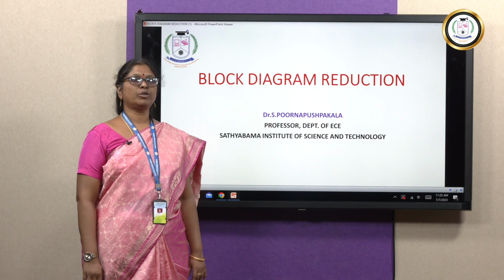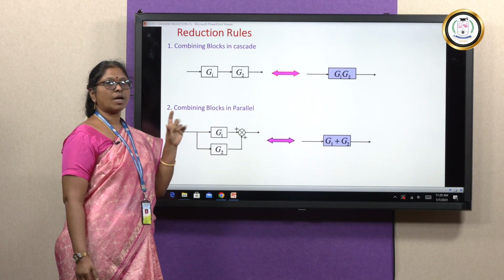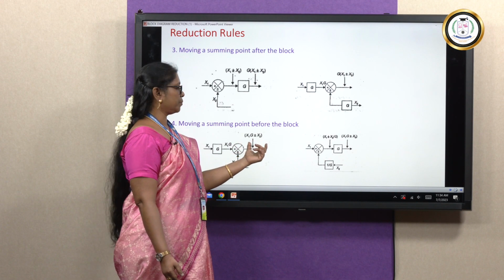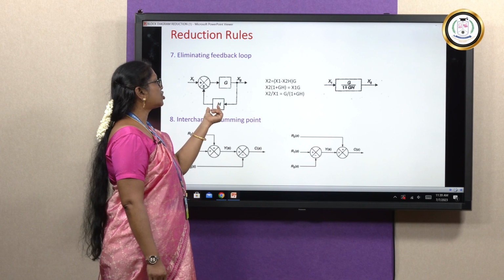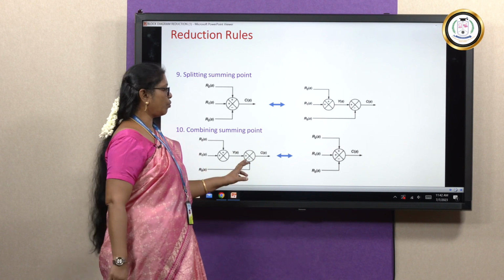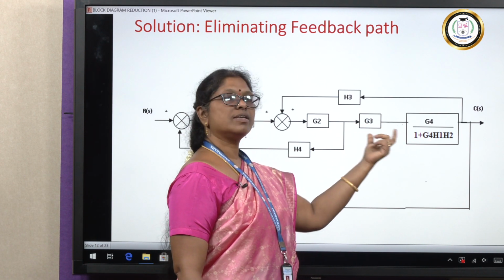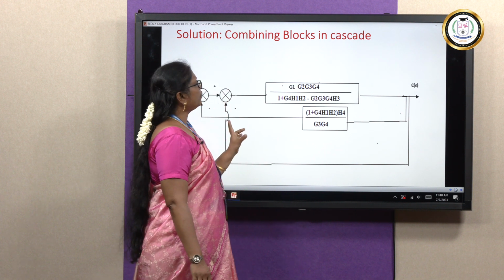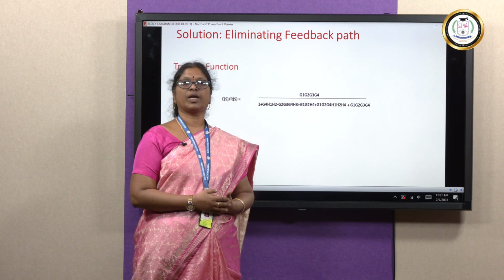BLOCK DIAGRAM REDUCTION IN CONTROL SYSTEM - Dr.S.Poornapushpakala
A block diagram is a schematic representation of a system in which the principal parts or functions are represented by blocks connected by lines that depicts the relationship between input and output. Block diagrams can illustrate a cause-and-effect relationship in control systems. Block diagrams can be used to represent the composition and interconnection of a system. Evaluation of complex systems requires simplification of block diagrams by block diagram rearrangement or reduction. Block diagram reduction rules are applied to a system to derive the Transfer function of a complex system.